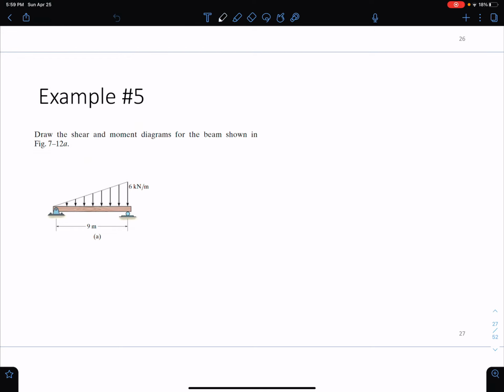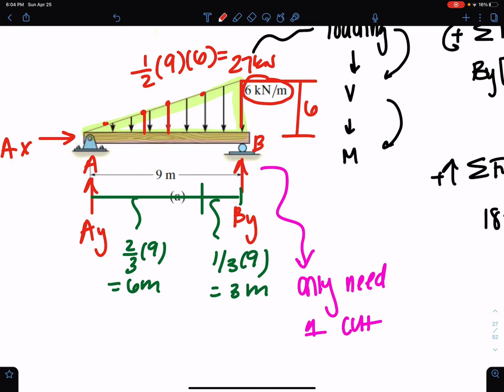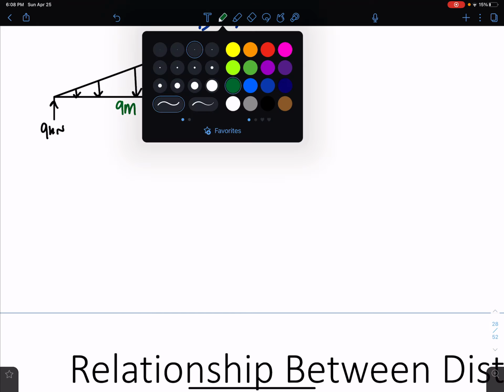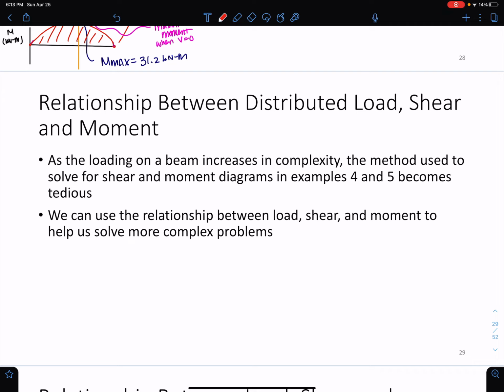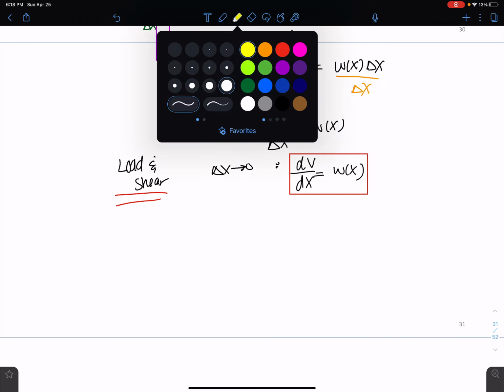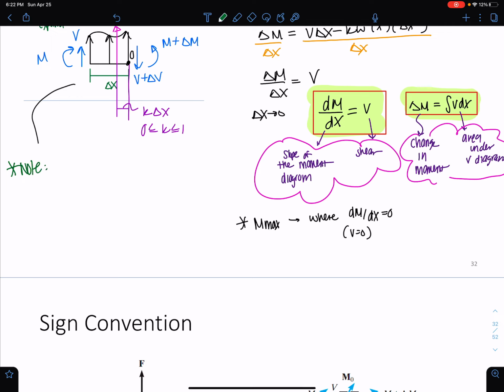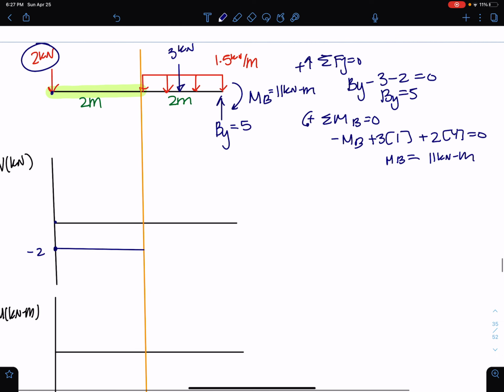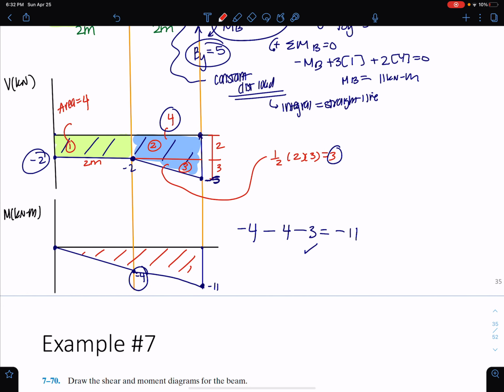EGCE201 T7 P2